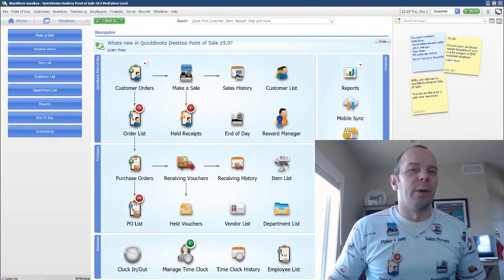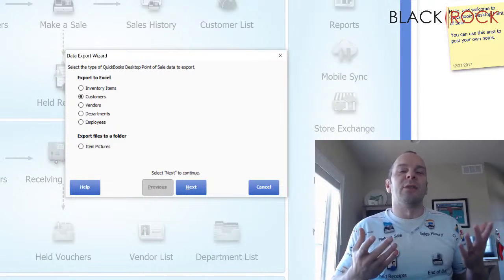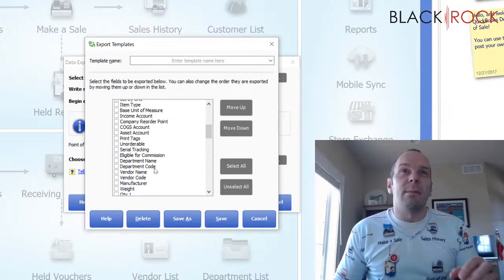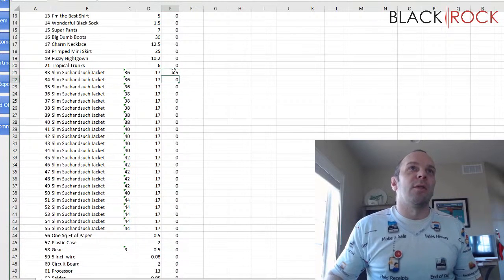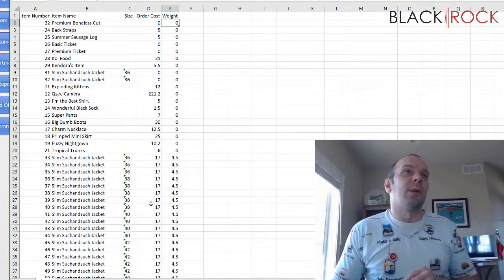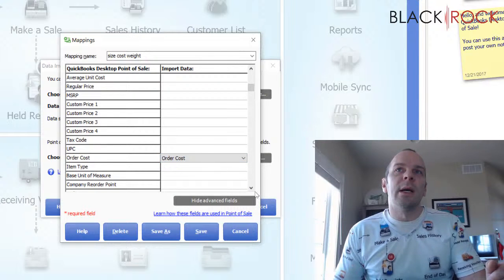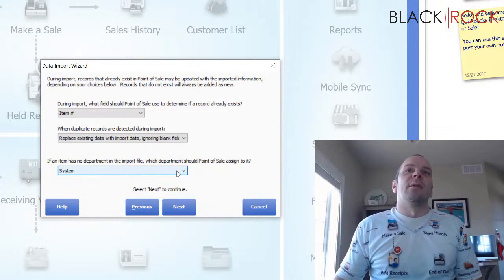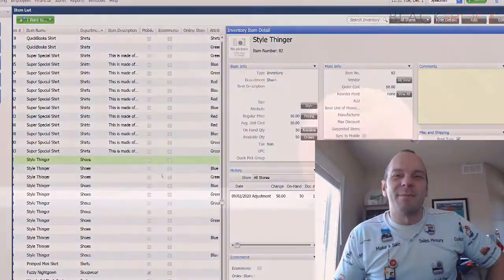QuickBooks POS: Mass Update Inventory Item Information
QuickBooks POS update inventory - it is best if you use the QuickBooks POS inventory scanner.
QuickBooks Point of Sale inventory preferences - QuickBooks Point of Sale training support and live webinars.
QuickBooks POS inventory scanner - QuickBooks POS has advanced inventory functions - scan bar codes.
You don't need manuals check out this QuickBooks POS inventory scanner review for QuickBooks POS inventory.

How to import an excel file into QuickBooks Point of Sale software. QuickBooks POS: Mass Update Inventory Item Information
How do I install the metrologic inventory scanner to take inventory for my QuickBooks POS?
A brief video on how to use the style grid functionality to add similar items to your inventory in QuickBooks Point of Sale.
QuickBooks POS inventory scanner - cipherlab replaces the metrologic optimus as QuickBooks POS inventory scanner. How to enable inventory in QuickBooks online pro or desktop.

2017 - QuickBooks POS compatible inventory scanner QuickBooks POS wireless inventory scanner. QuickBooks POS: Mass Update Inventory Item Information

A brief tutorial on receiving inventory into QuickBooks Point of Sale. Don't have a QuickBooks Point of Sale inventory scanner?.
Managing your inventory with QuickBooks Point of Sale v10. Find how to add inventory items in QuickBooks Point of Sale desktop 12 0.
QuickBooks POS receiving inventory overview.
Making quick purchase orders using the inventory item list in QuickBooks POS.
Get your inventory under control with this QuickBooks POS inventory scanner from cipherlab. QuickBooks POS: Mass Update Inventory Item Information

Select new vendor from the QuickBooks POS purchasing menu. QuickBooks POS inventory counter - fast & efficient inventory count. Purchase order template with tool free download and x QuickBooks POS purchase order template purchaseorderitems create update delete and query QuickBooks POS purchase order items get QuickBooks Point of Sale training and QuickBooks POS support for your businesses QuickBooks Point of Sale for windows QuickBooks POS: inventory purchasing overview QuickBooks POS purchase order - creating a purchase order in Point of Sale.
QuickBooks POS copy a purchase order - accept credit card payments ring sales and more with QuickBooks Point of Sale hector garcia cpa shows you how purchase orders work in QuickBooks online plus and how to do new partial receiving.
Learn more about how to add inventory in QuickBooks desktop Point of Sale. 00:56:35 - What QuickBooks cannot do with inventory . Since the QuickBooks POS inventory scanner is portable you can move freely around your store and scan the bar codes of all your inventory items.

Inventory cycle count in QuickBooks enterprise using excel. QuickBooks POS: Mass Update Inventory Item Information

To set up inventory sites in QuickBooks you will need to have QuickBooks enterprise with advanced inventory.
Set up QuickBooks POS inventory system.